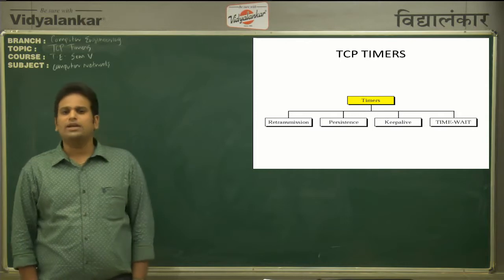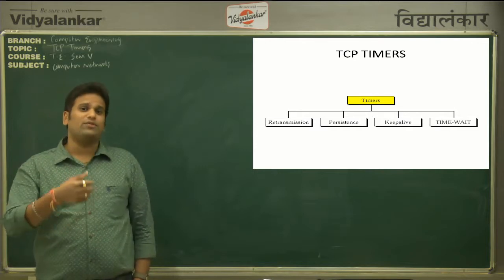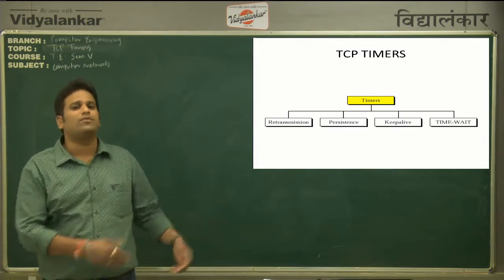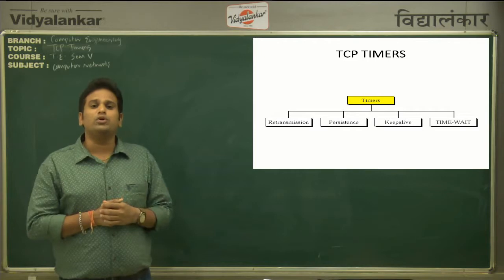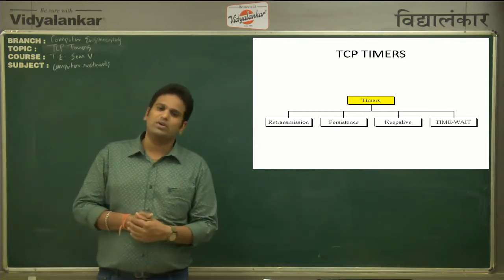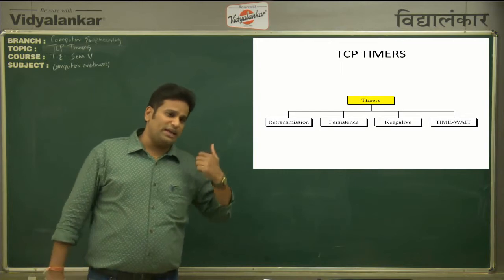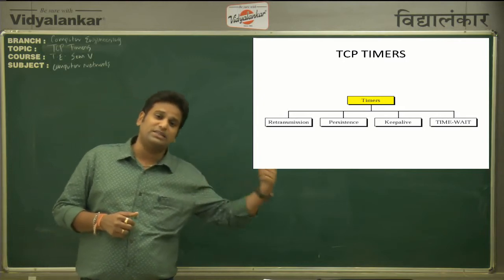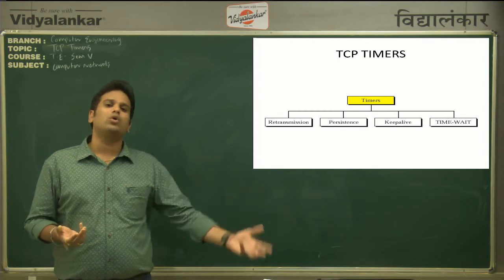28. TCP Timer by Prof. Amit K. Nerurkar(AKN)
TCP Timers

Image Source: TCP/IP  Protocol Suite by Forouzan